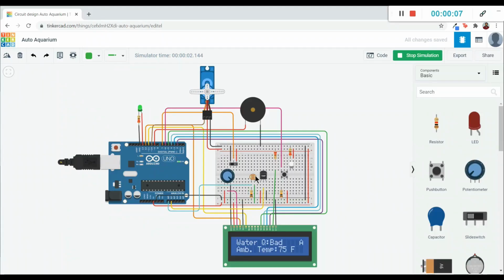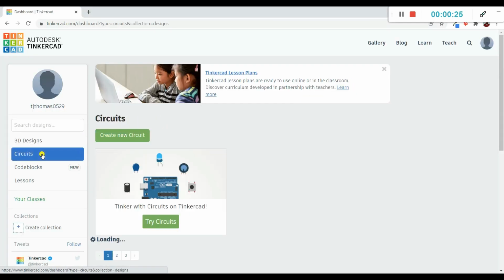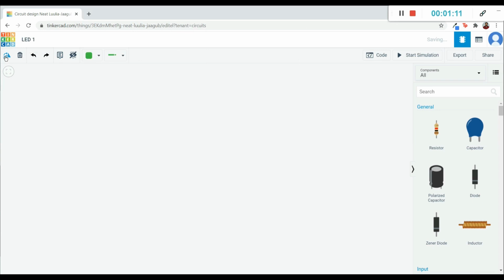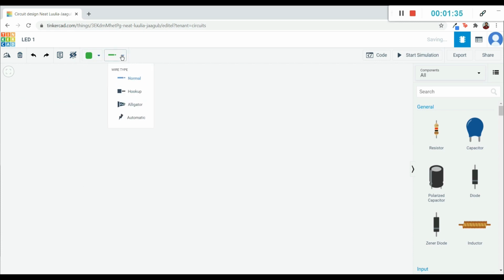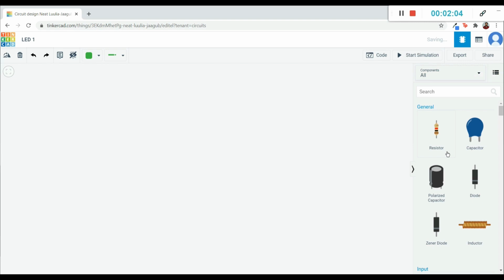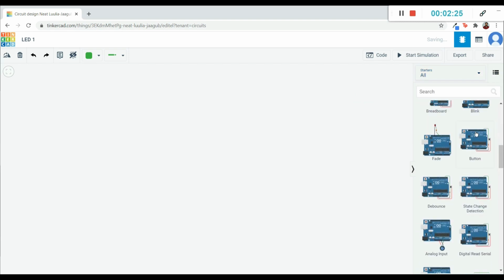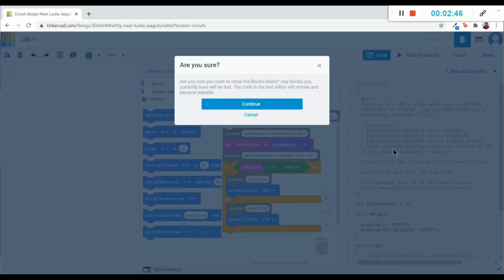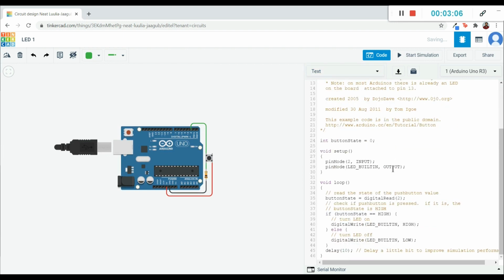How to Simulate Arduino Builds | TinkerCAD Circuits Tutorial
Have you ever been frustrated that you don't have enough parts for a build? Well TinkerCAD Circuits is a free, web-based platform that allows you to simulate builds on pretty much any computer. Not only does it allow you to make builds you may not be able to make in person, but it helps with prototyping to be able to troubleshoot any circuitry errors before the actual physical video.

This video is a brief introduction to the platform, discussing its uses and limitations.

[PROD. BY TIM CARLBERG]
Little Cabin Creatives

If you read this far, comment on what your favorite fruit is!

00:00 - 00:16 Introduction
00:16 - 00:31 What is TinkerCAD Circuits?
00:31 - 00:45 How to Login
00:45 - 03:12 Limitations
03:12 - 04:19 Conclusion

free arduino simulator
arduino tutorial
tinkercad tutorial